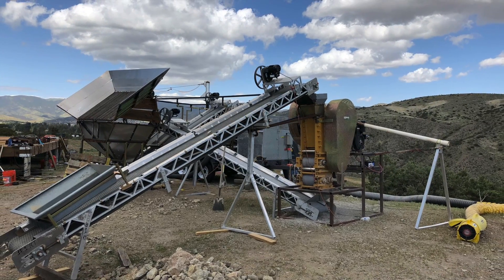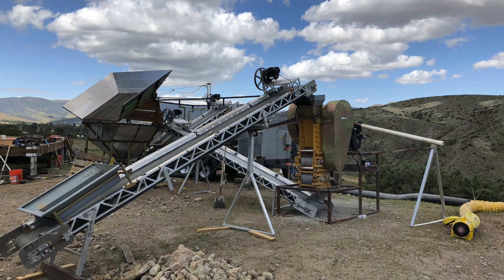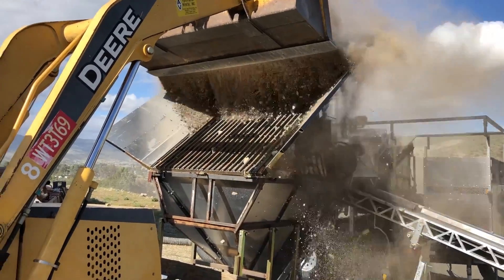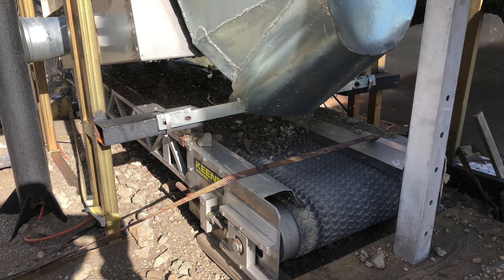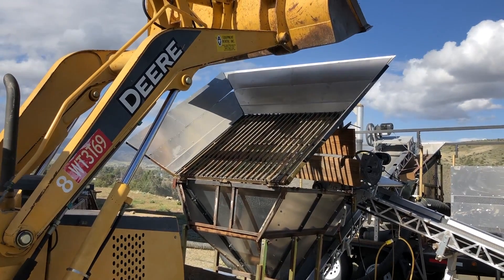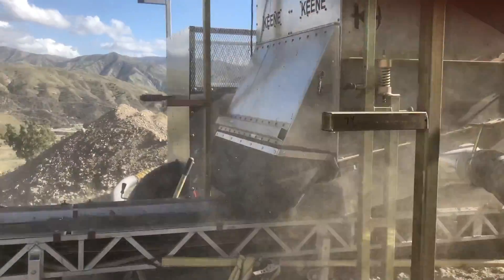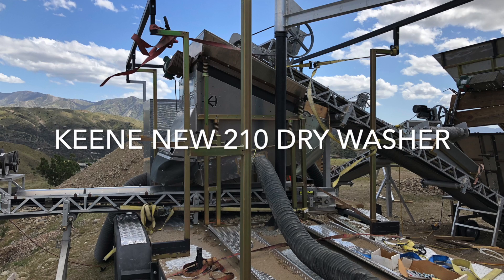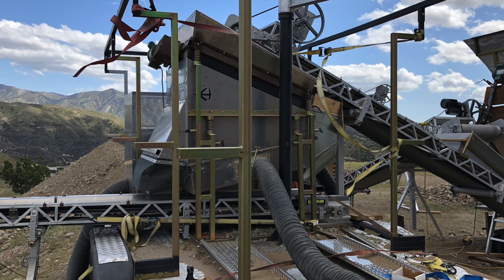210 Dry Washer update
This is our latest test on the large 210 Dry Washer.  This is after 20 plus test trips. We are basically ready for production on the 210 dry washer.  We are working hard to develop a feed hopper that provides a smooth even flow of material into the 210 vibratory shaker deck screen.   A smooth even flow is a key to high production and fine gold recovery.  04/18. Mark